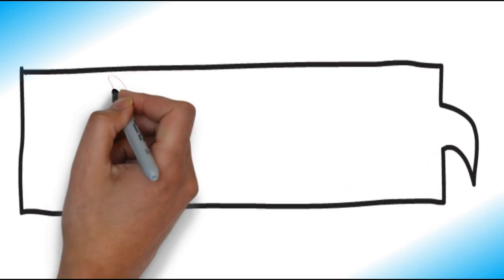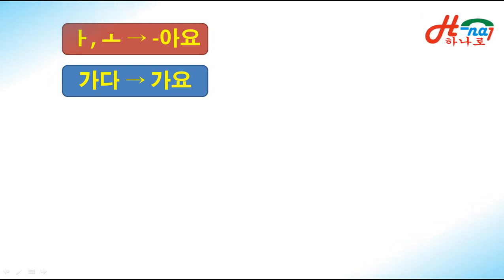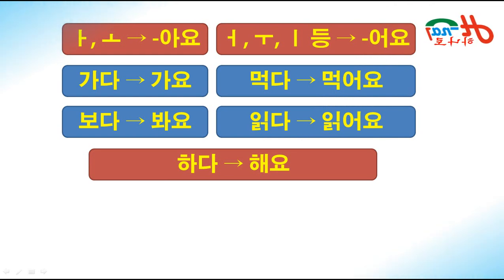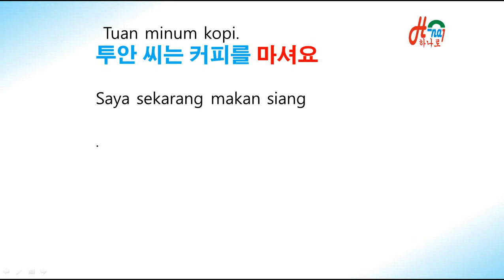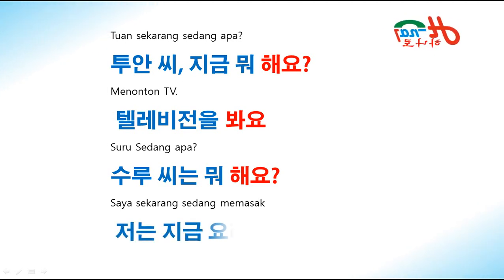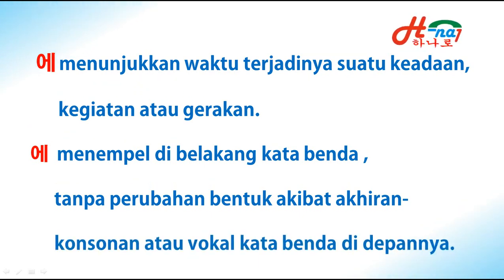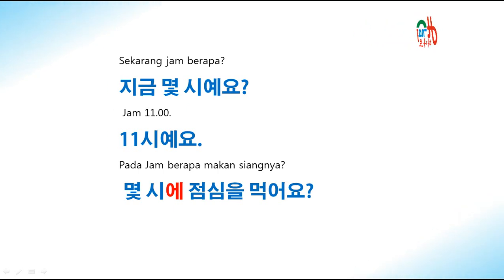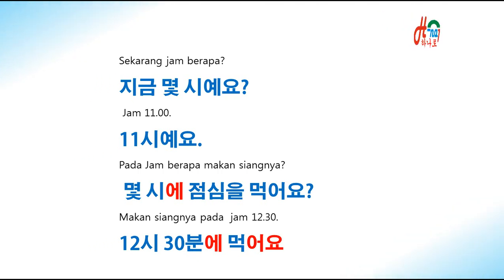Tata bahasa korea -아요/어요/‘에’ pat 3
Asalamualaiikum 안녕하세요... tata bahasa korea level 3. Sangat banyak sekali orang yang berencana untuk dapat bekerja dikorea. Sehingga bahasa korea menjadi salah satu bahasa yang peminatnya meningkat drastis.  kamu bisa belajar bahasa korea secara mudah melalui online atau di lpk mana aja yang kamu suka

Alamat   :   JL Raya Padas - Pangkur , Desa Tambakromo ,Kec Padas , Kab Ngawi . Izin No: 560/01.295.1/404.108/2018 . Tlp: 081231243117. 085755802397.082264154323